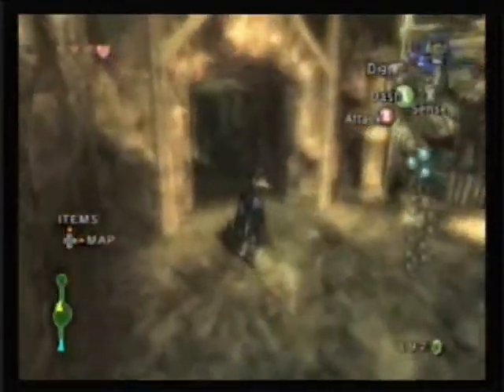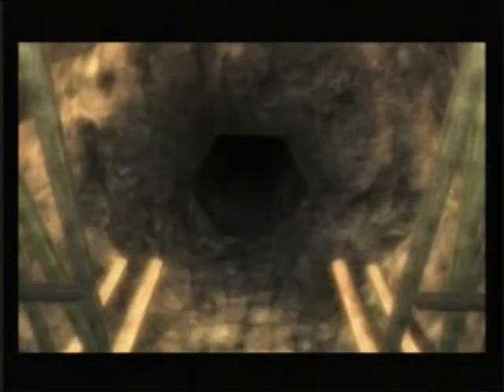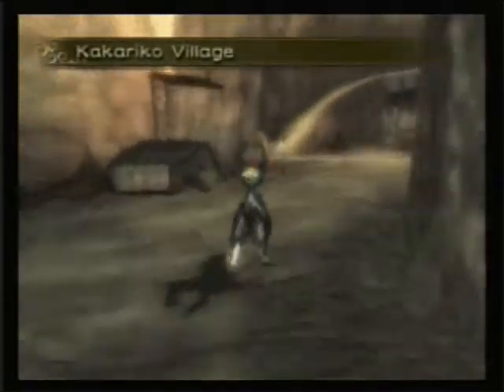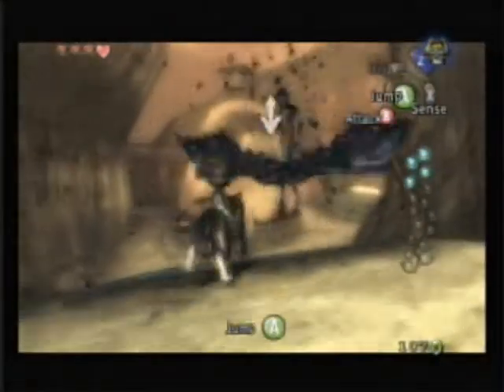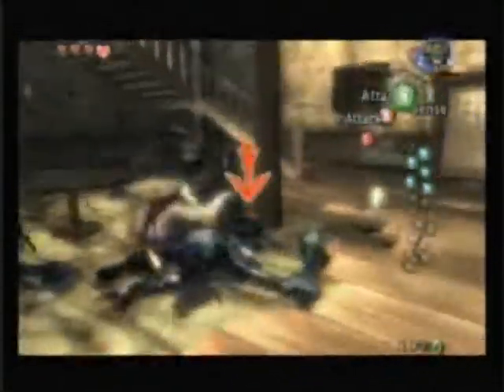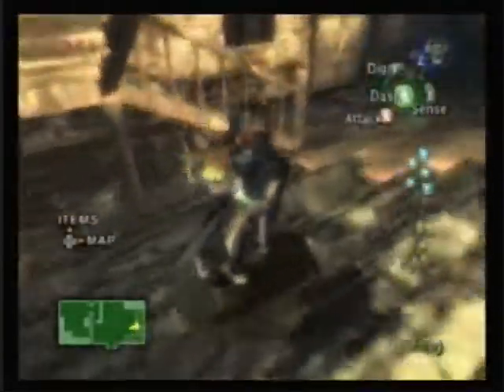Twilight Princess Walkthrough, Chapter 4- Eldin in Twilight (2/4)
Hey guys, just letting you know that now it is summer vacation for me, so this will be updated every other day, unless I say other wise! Enjoy the video!

Timestamps:

0:23- New Warp Point
1:55-  Very emotional cutscene
3:58- Colin still believes in us!
4:40- Opening the way to the cellar
5:26- First 3 Tears of Light
6:02- Kakariko Graveyard, another Tear of Light
7:17- Playing with fire... again!
7:52- Talking about the uses of Midna's spin attack move